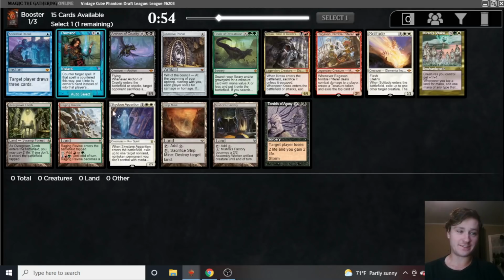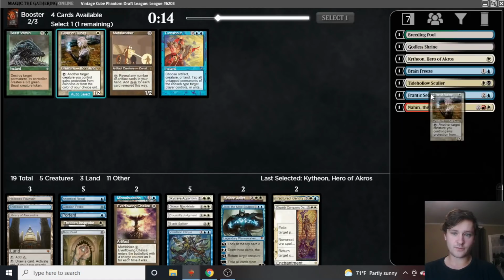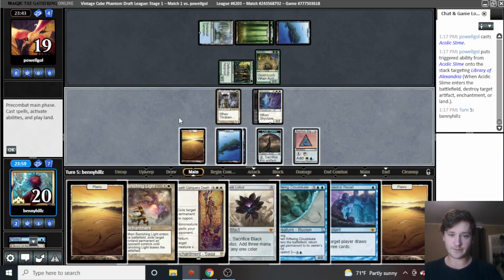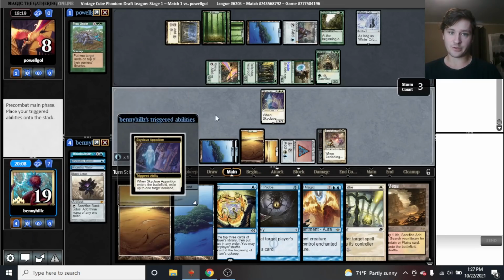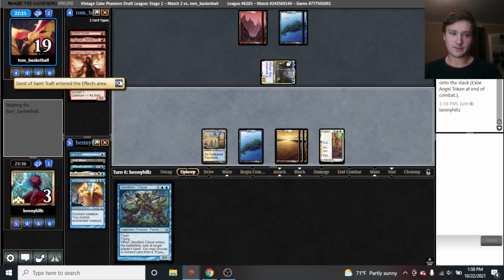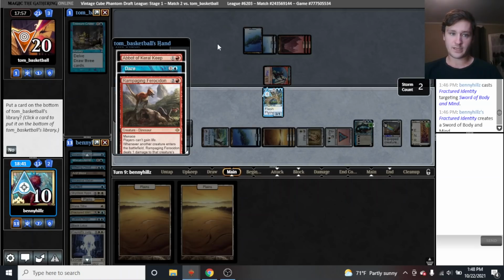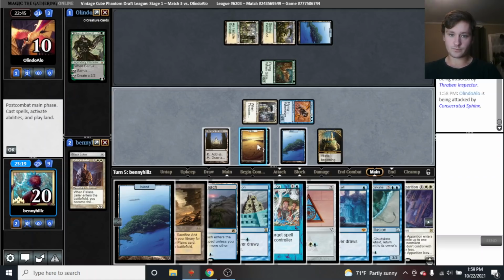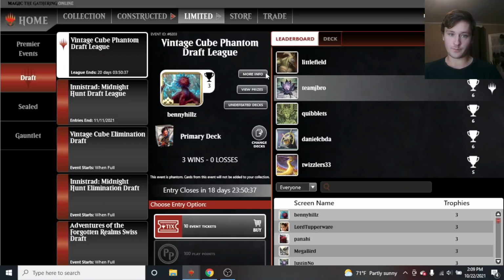Drawing Cards is Fun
You know you're living large when your spells, your lands, and your win conditions all draw tons of cards.